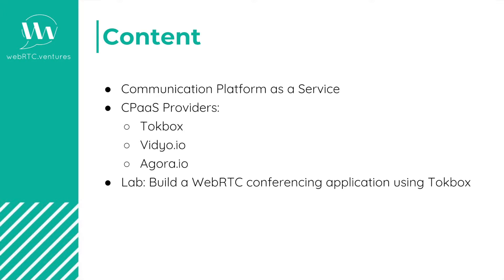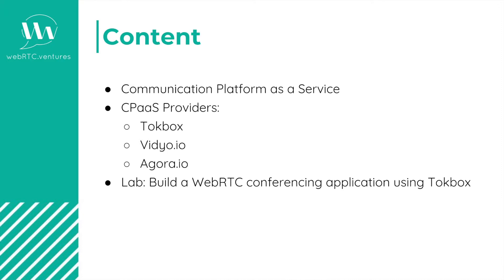5 1 Intro & Presentation